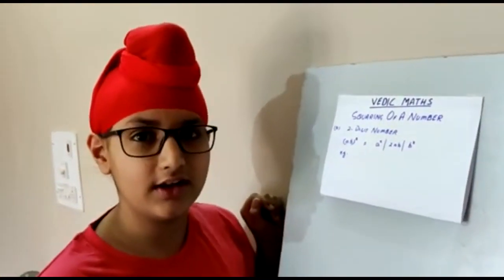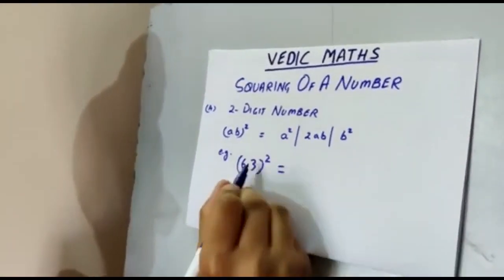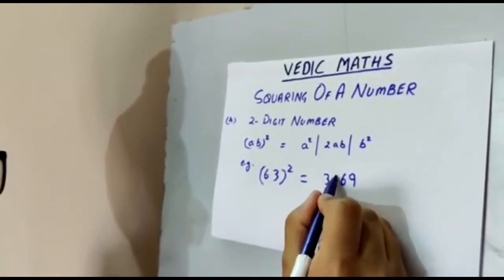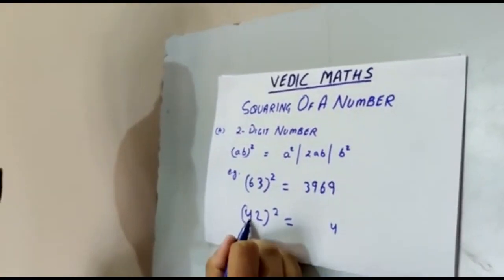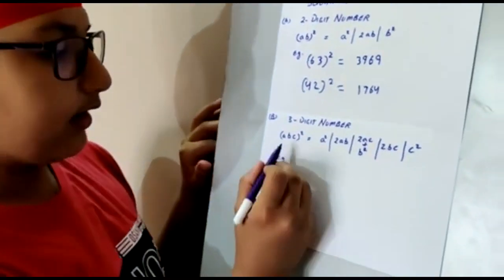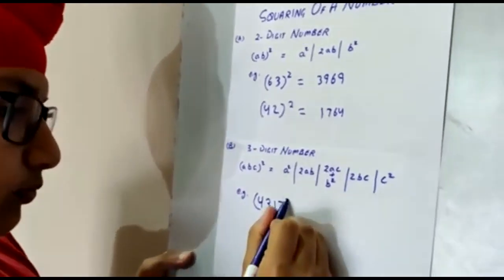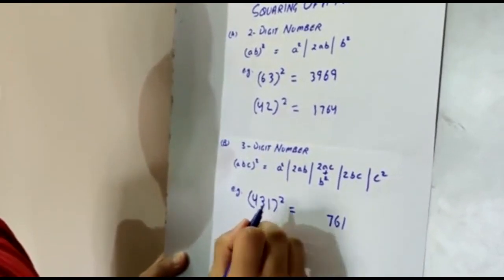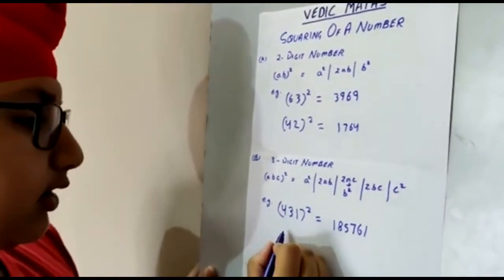ARPIT'S TESTIMONIAL FOR ONLINE VEDIC MATHS CLASSES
THIS VIDEO IS ABOUT THE VIEW'S OF ARPIT SINGH KALSI FROM BANGLORE ABOUT ONLINE VEDIC MATHS CLASSES FROM KAPIL SIR